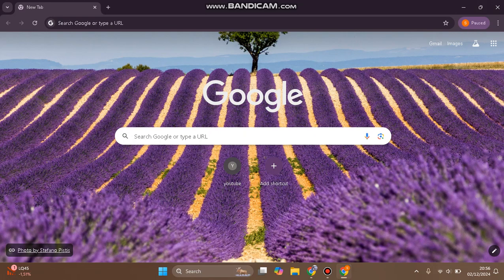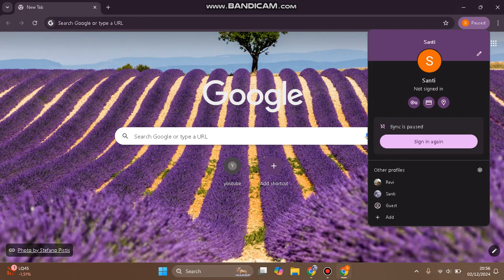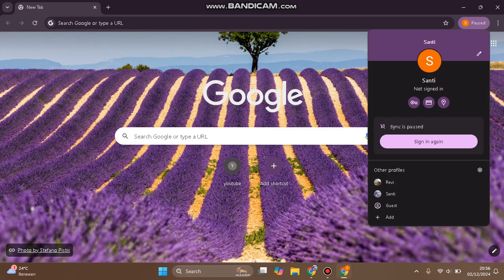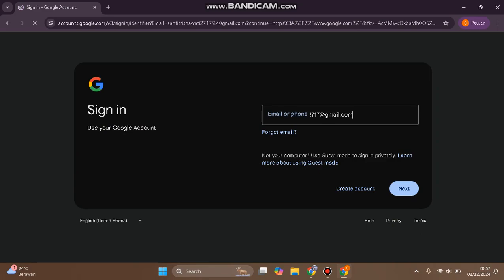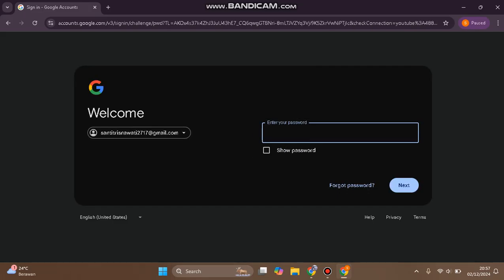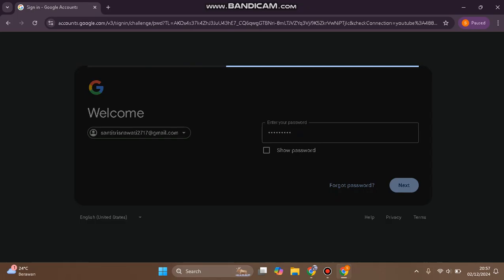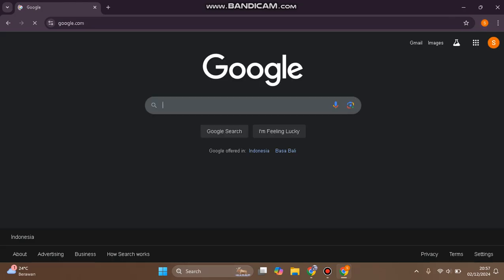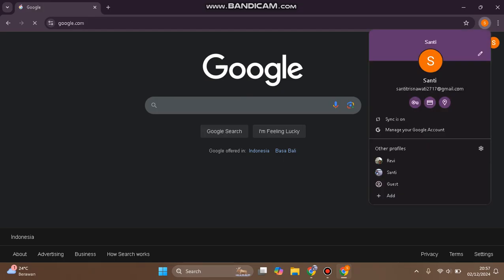😍 SIMPLE: How To Fix Google Chrome Sync Paused Error - Full Guide | Full Tutorial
? This easy-to-follow tutorial will guide you through effective solutions to resolve the Google Chrome sync paused issue